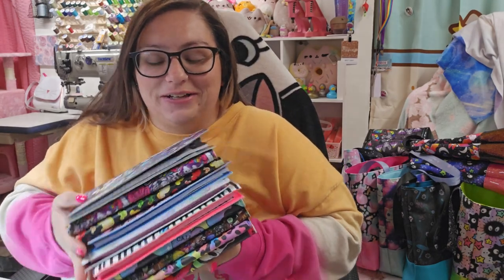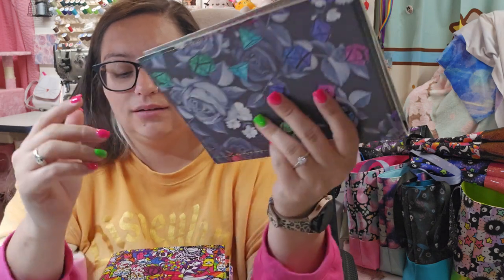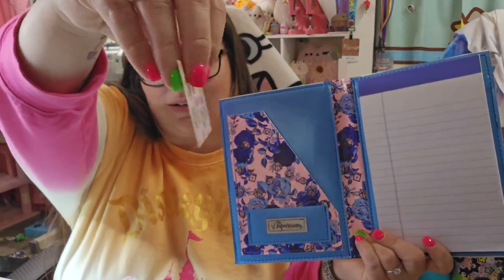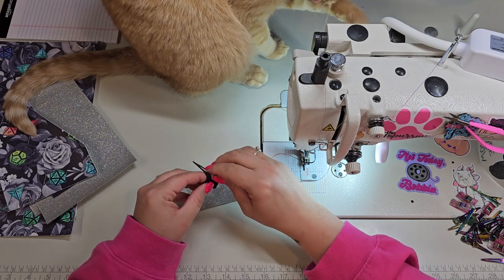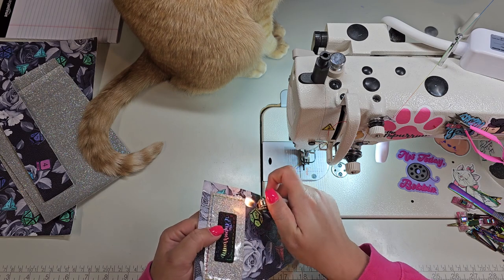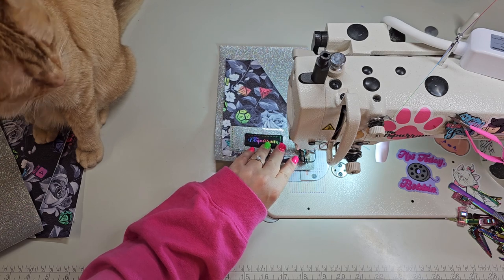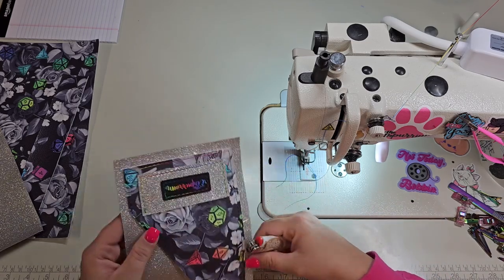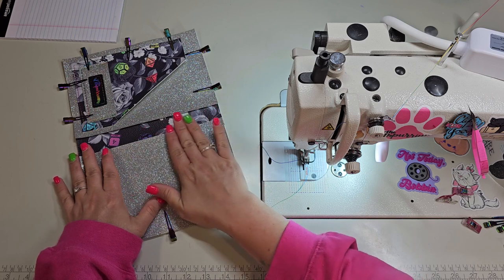Sewing the Moondance Notepad Holder by Sincerely Jen Patterns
Amazon List for Supplies and More

Jr Legal Notepad for Moondance
Colored Notepads